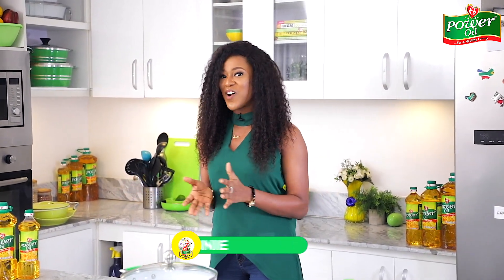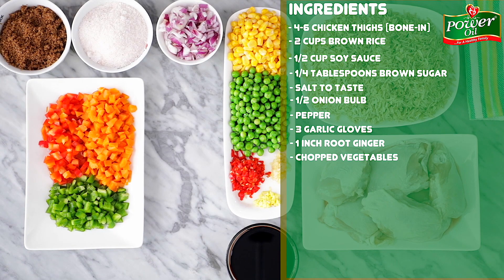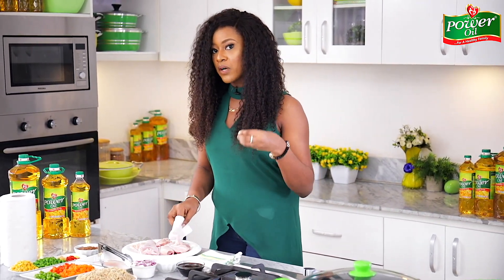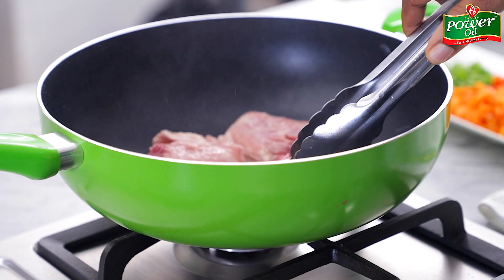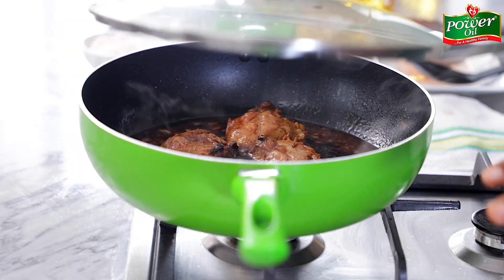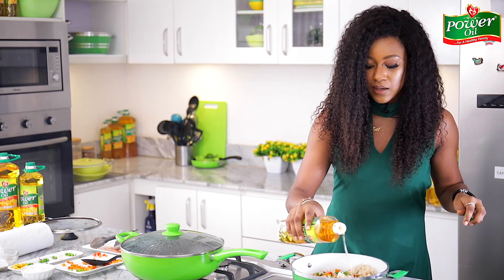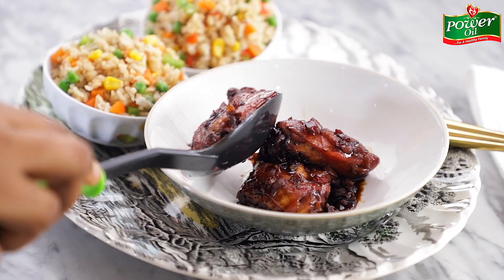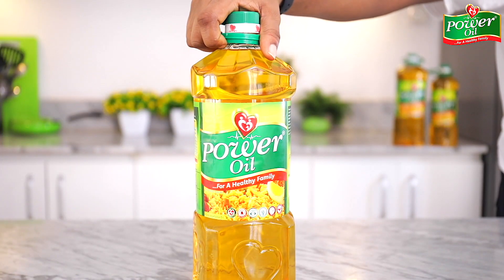Winnie’s Brown Sugar Chicken Recipe - Fast & Easy - Zeelicious Foods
To purchase a copy of the healthy snack e-book, click the

To purchase a copy of the “Everything Smoothie” ebook, click this

Click the link if you need help maintaining a Healthy Eating Meal Plan

Love,
Winnie